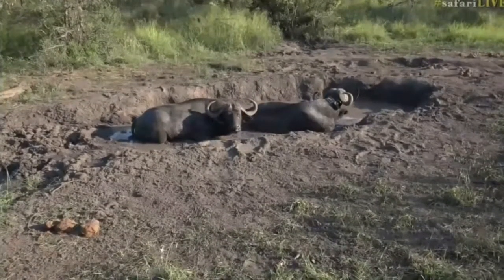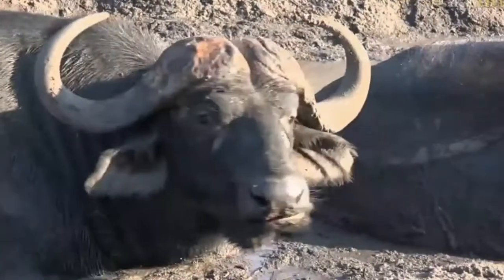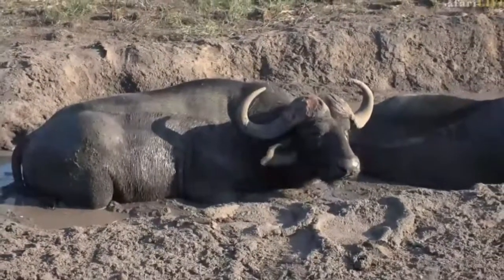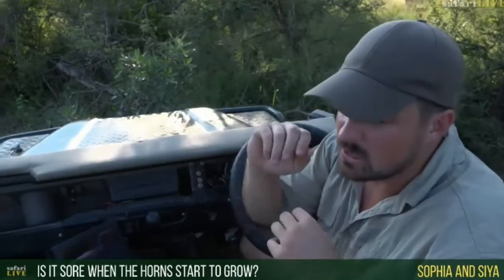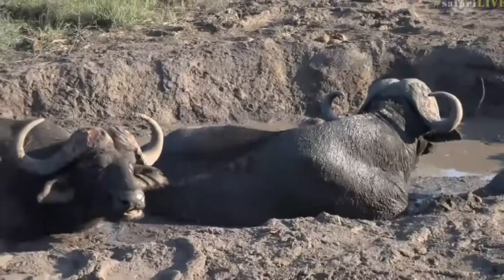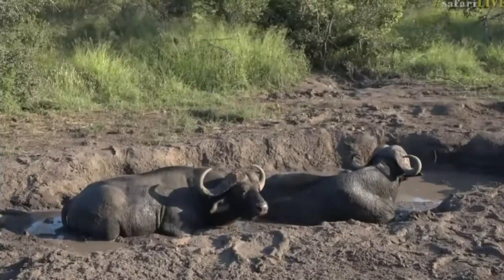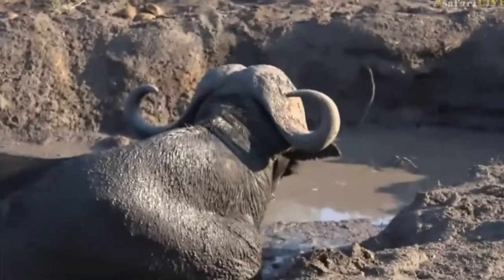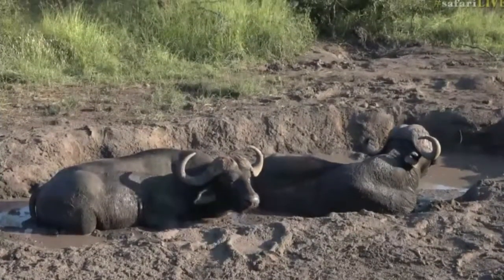March 31, 2017- Sunset- Buffalo with Tristan